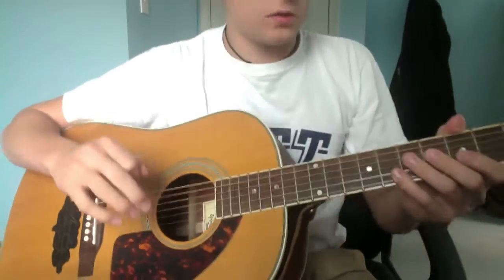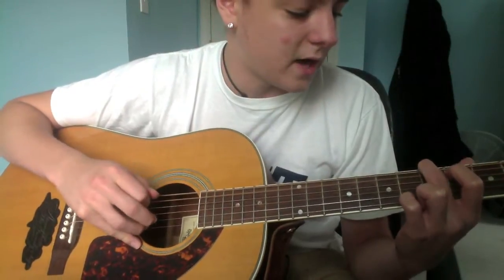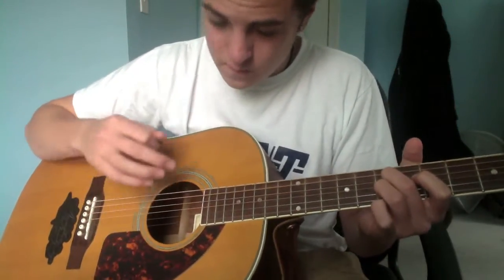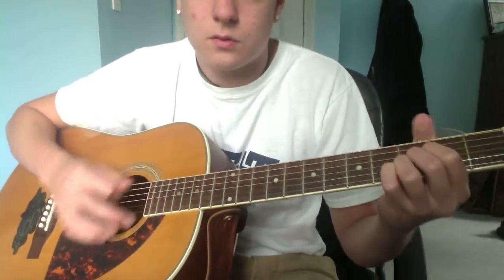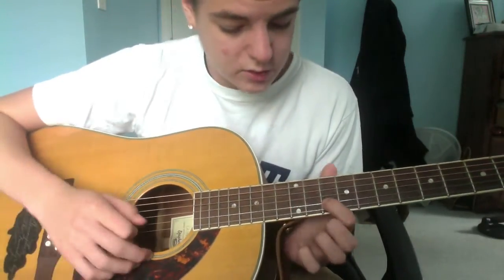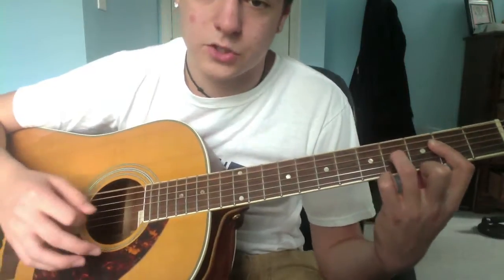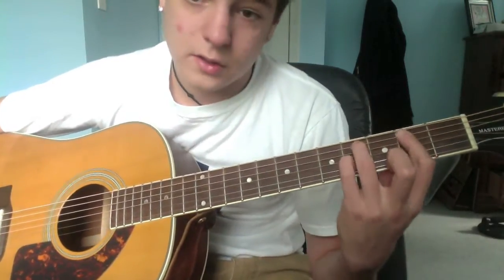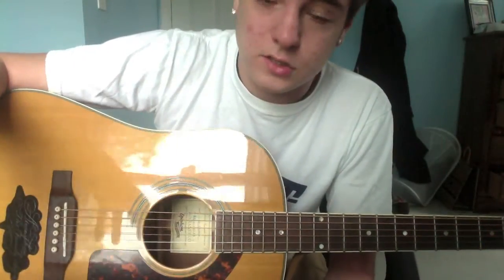How to play The Rain Song - Led Zeppelin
How to play The Rain Song by Led Zeppelin. How to tune to DGCGCD is included.